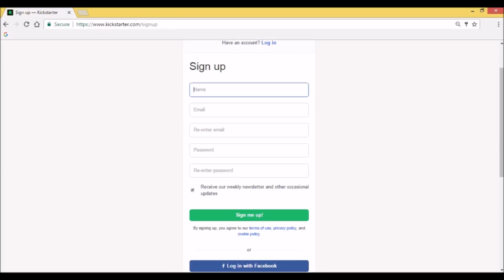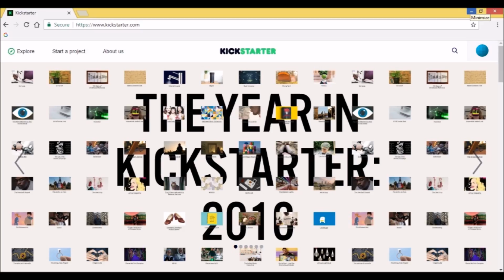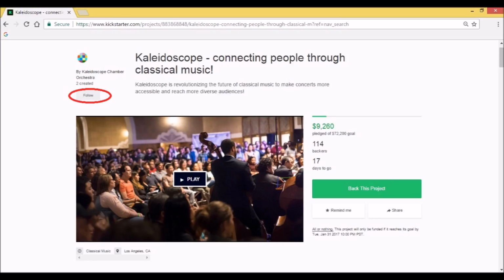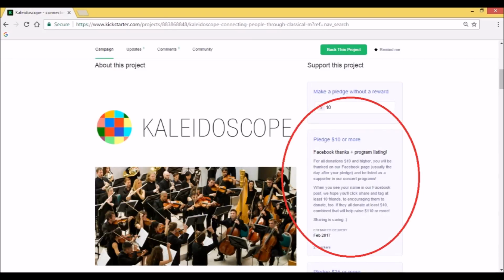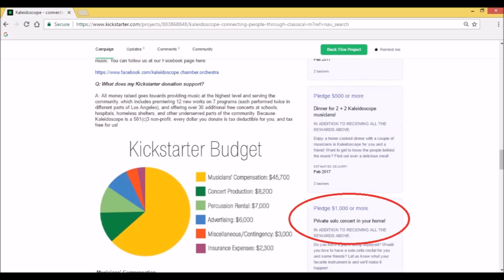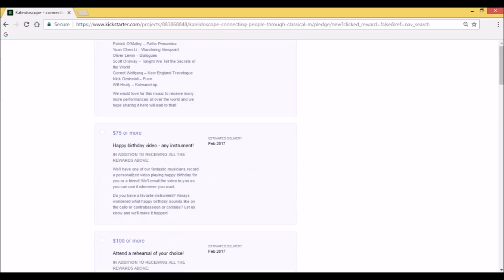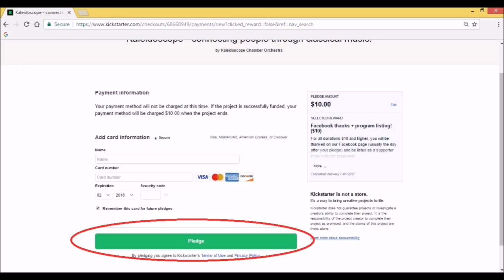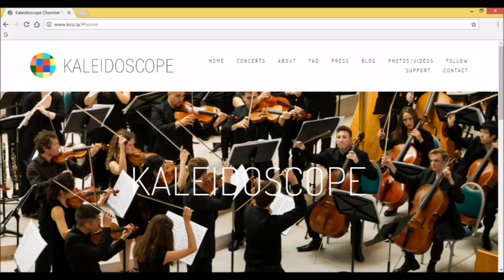Kaleidoscope - How to use Kickstarter!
Here's a short video we made showing you through how to use Kickstarter. Please support and share our Kickstarter found at: